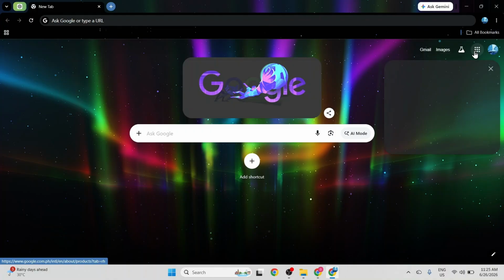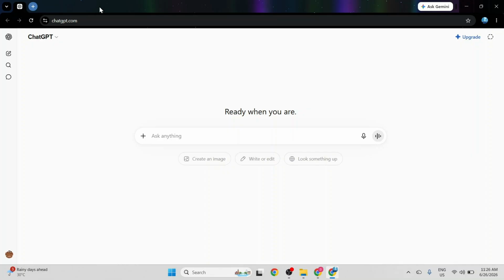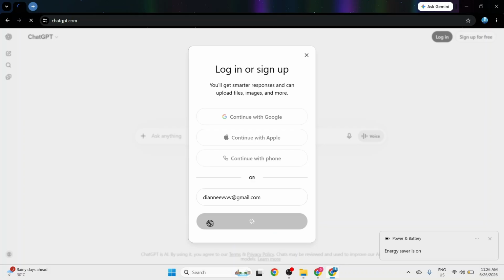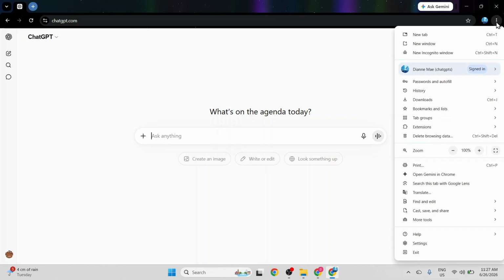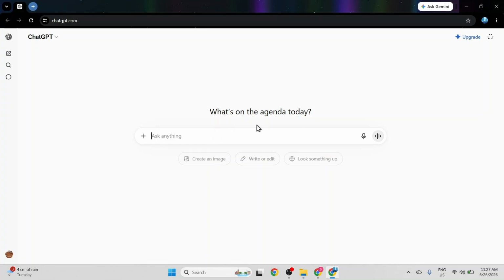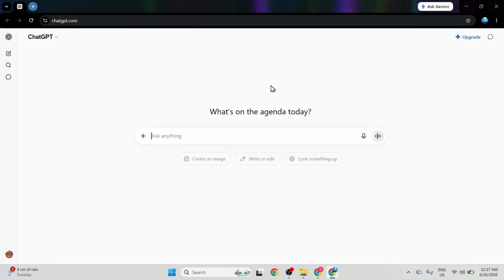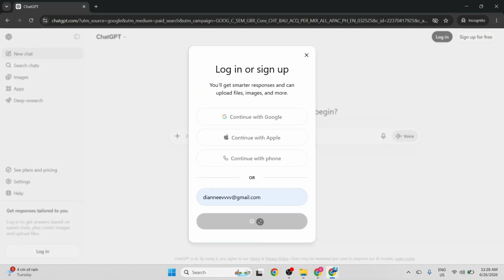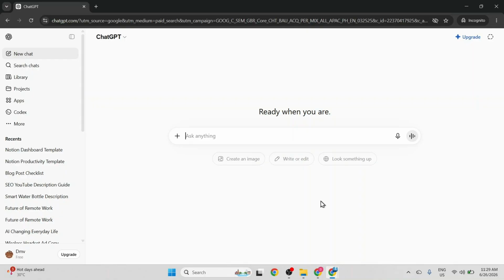How To Fix The Email You Provided Is Not Supported Chatgpt Error